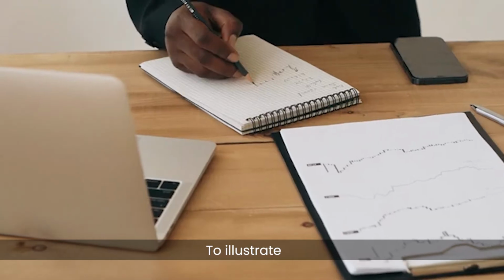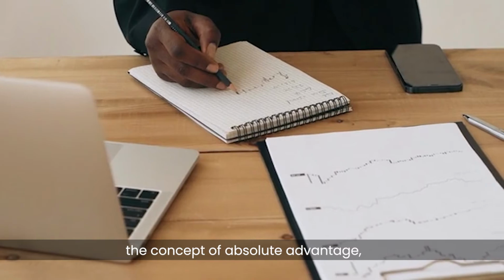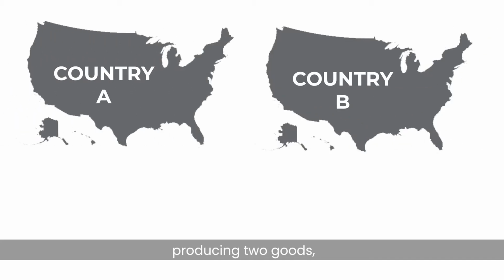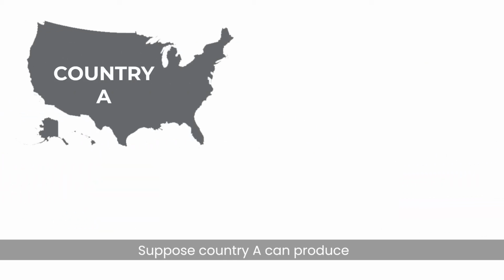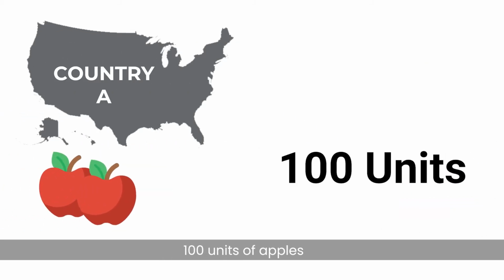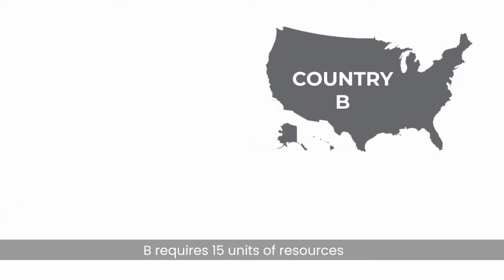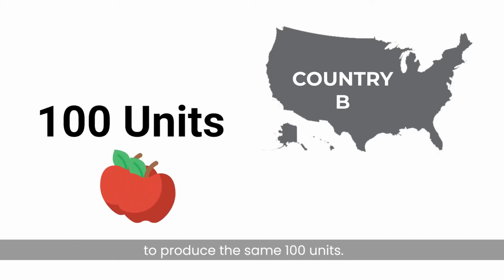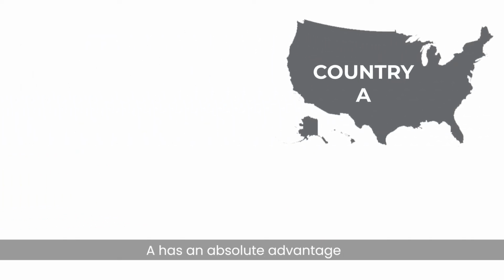Mastering Absolute Advantage Theory: Your Key to Success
In this video, you will learn about the absolute advantage theory.

Chapters:
00:00 – Introduction
00:39 – What is the absolute advantage?
01:24 – Assumptions of absolute advantage theory
02:04 – Example
02:55 – Criticisms
03:33 – Conclusion

What is the absolute advantage?
Absolute advantage is an economic term that describes a party’s higher output capacity than competitors.

To put it in simpler terms, a country or even a company would have an absolute advantage if they could produce a good by consuming fewer resources.

Assumptions of absolute advantage theory
This concept of absolute advantage is based on several assumptions, including perfect competition and full employment of resources.

Additionally, the concept assumes that there are no barriers to trade.

Example
We have taken an example in the video to illustrate the concept of absolute advantage. Check out the section in the video to get a better understanding.

Criticisms
Critics argue that the assumptions of perfect competition and full employment of resources are unrealistic in the real world.

It has been argued that the concept of absolute advantage can be misleading in practice, as it may need to reflect the actual benefits of trade accurately.